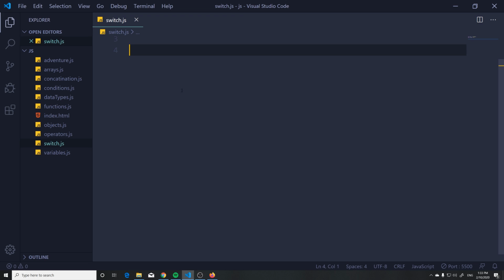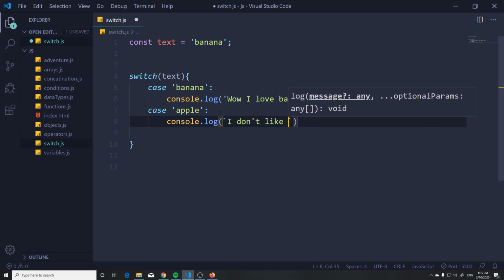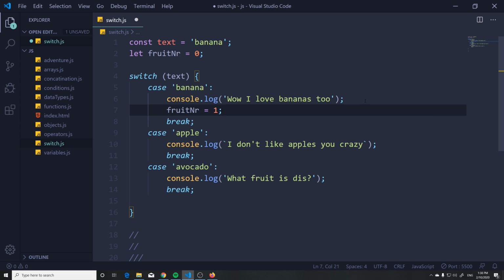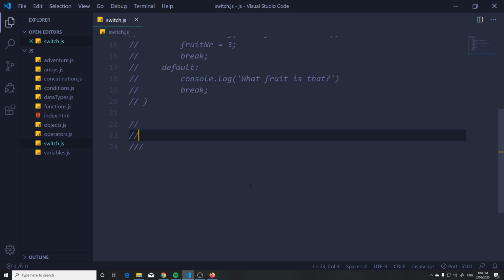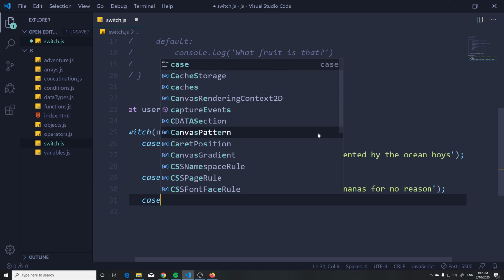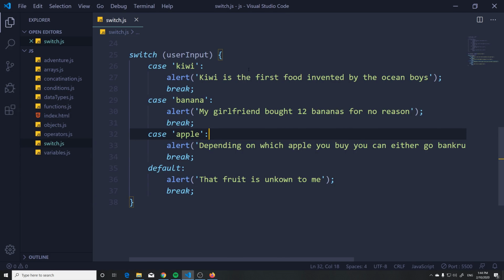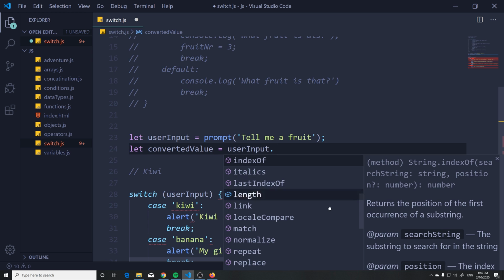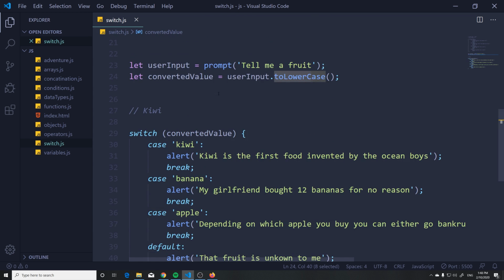14 Switch Statements